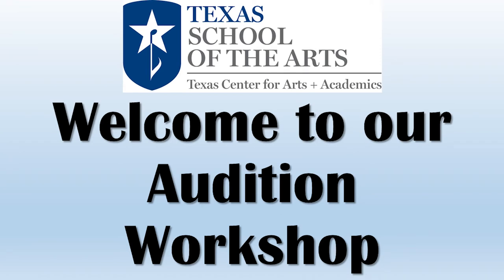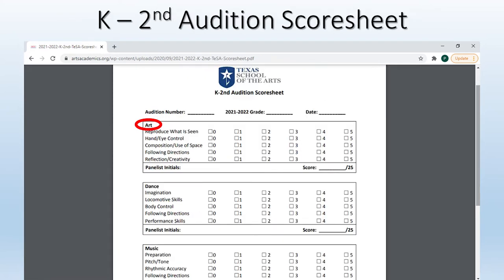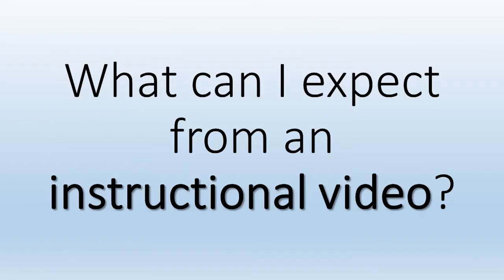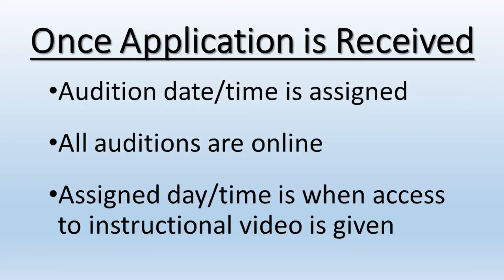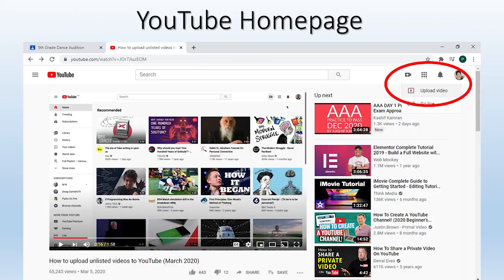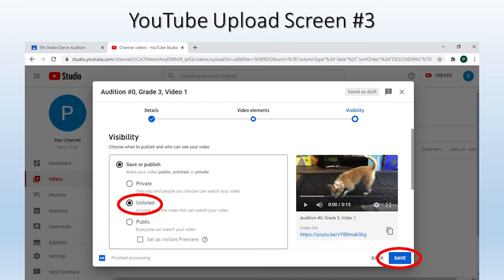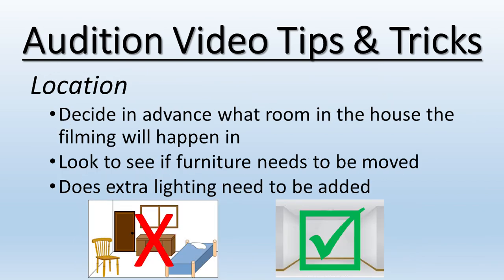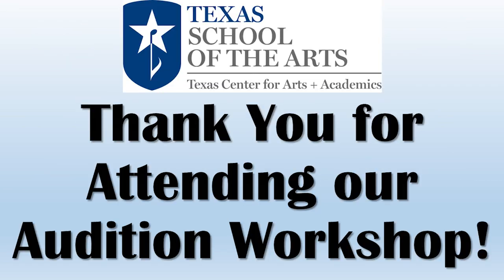Audition Workshop 2021 - Texas School of the Arts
In this video, our admissions team walks you through the audition process step-by-step so that you can audition with confidence!